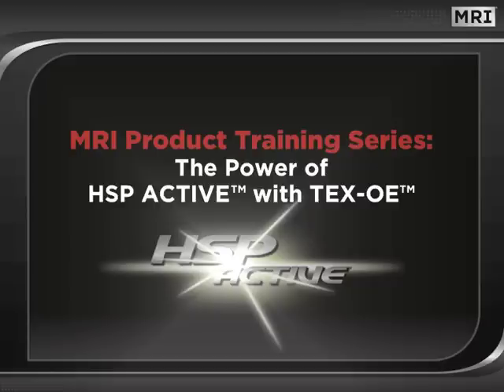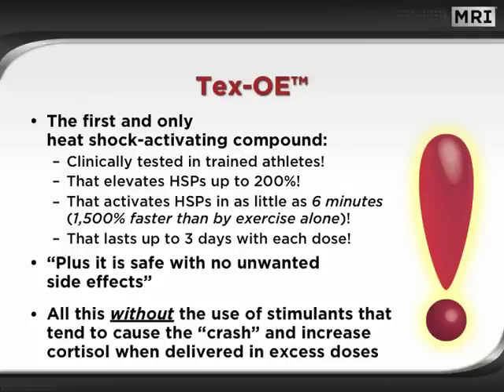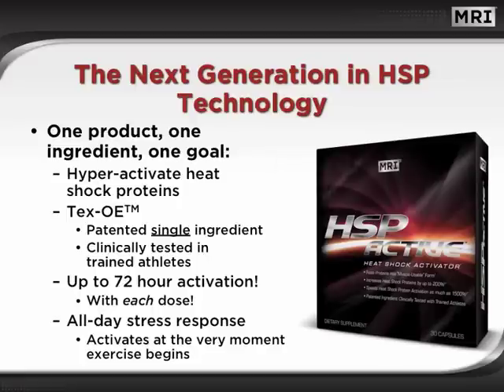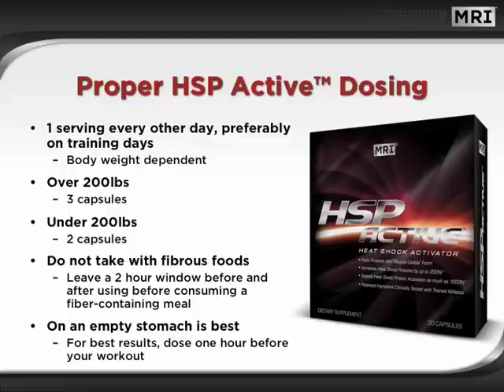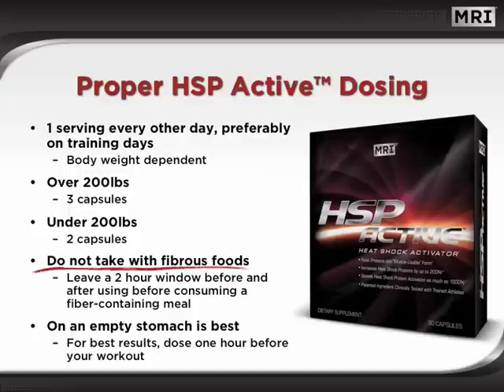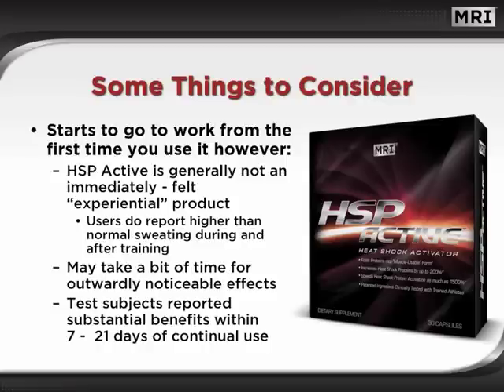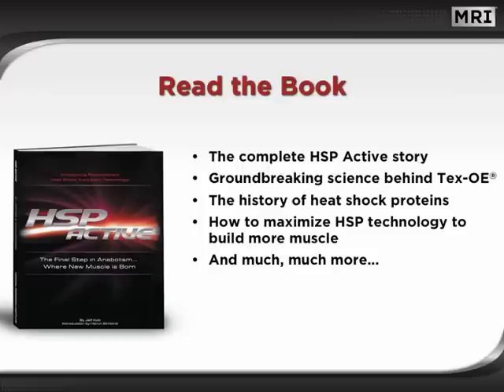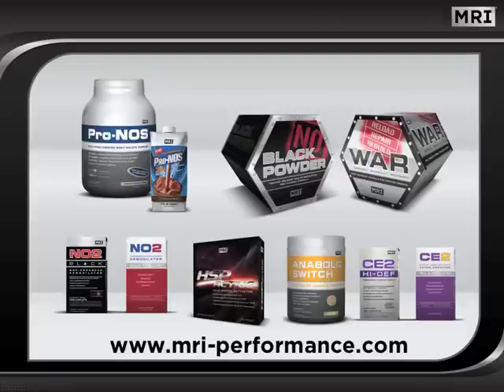Incredible - HSP Active from MRI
This short tutorial is a follow up to MRI's Heat Shock Protein Technology seminar. In this program, the application of heat shock protein technology is revealed through the incredible power of patented Tex-OE.